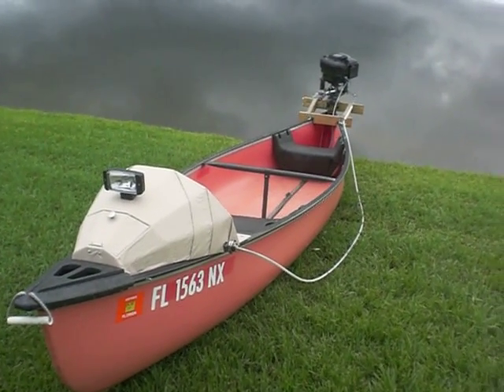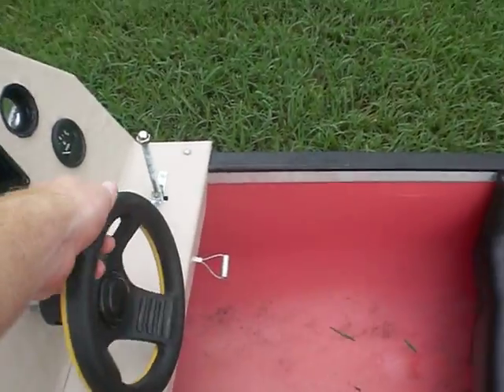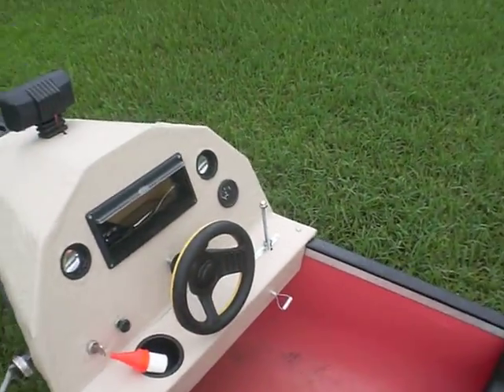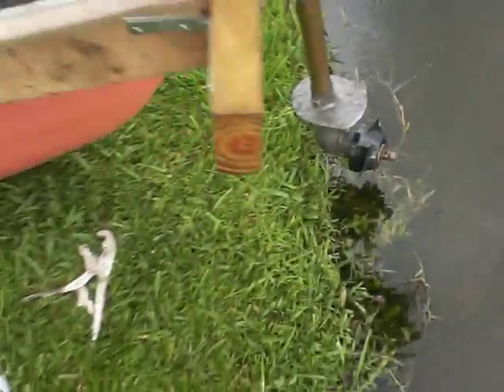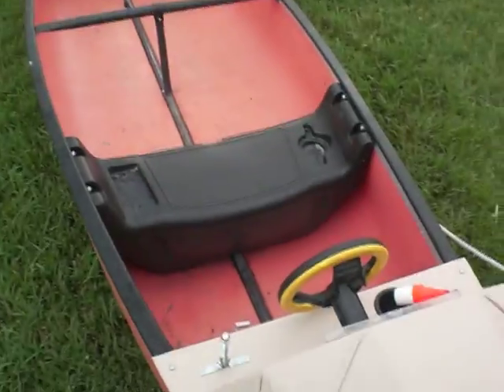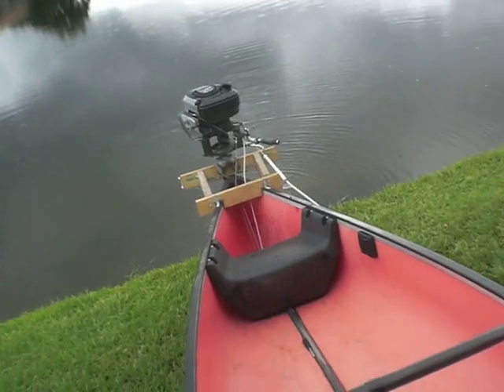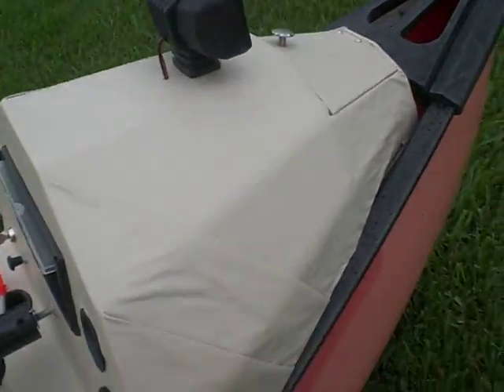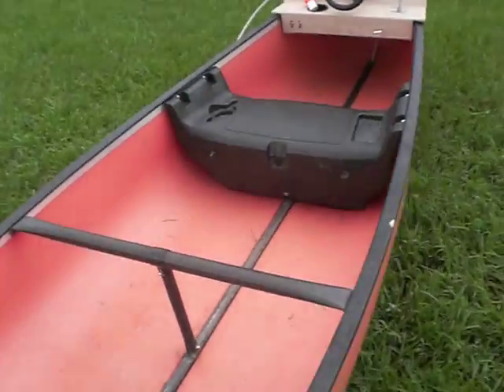Homemade Lawn Mower Boat Engine With Custom Canoe Console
I made a video earlier this summer showing my homemade lawn mower boat engine.  Now I made the fully functional canoe console for a school architecture project.  The camera I filmed with did not pick up on the motors sound very well when i was showing the throttle.  The throttle does work and accelerates the boat nicely.  Hope you enjoy!